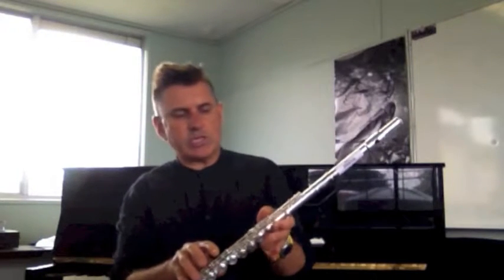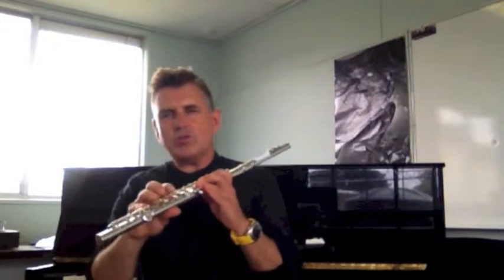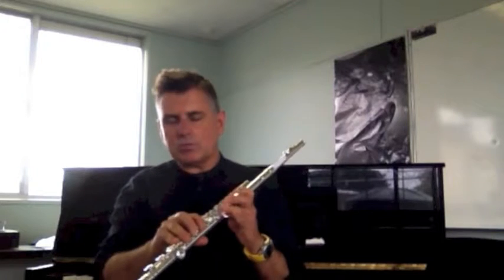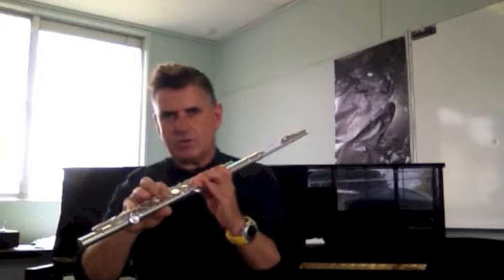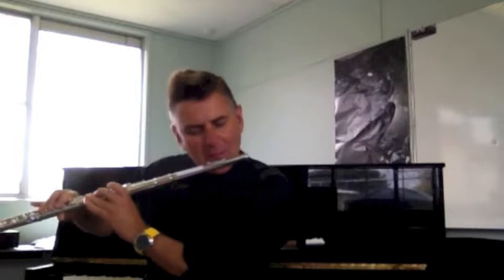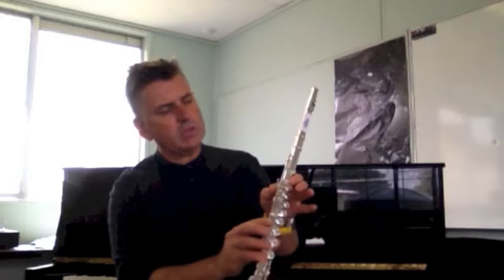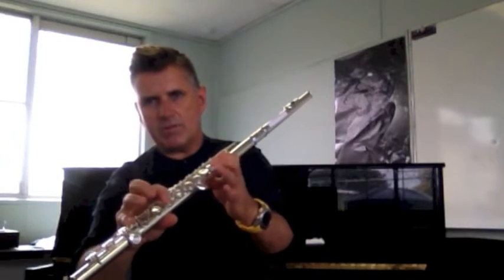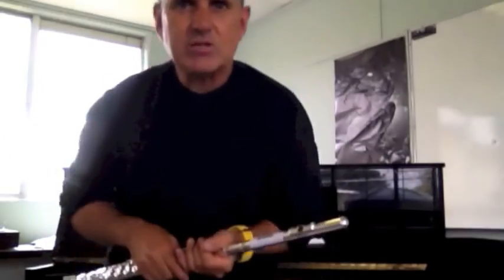Flute Lesson #5 - Lyndale Music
Part of a short series on the basics presented by your instrumental teachers here at Lyndale Secondary.